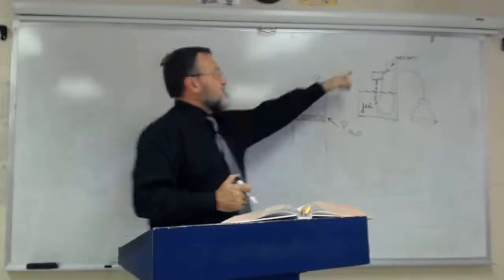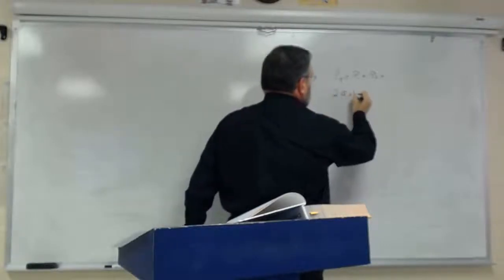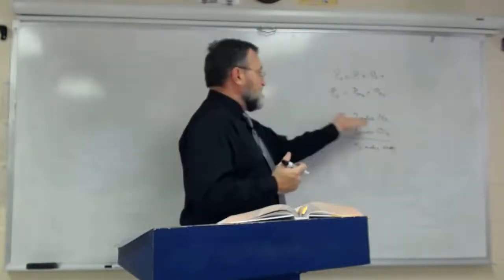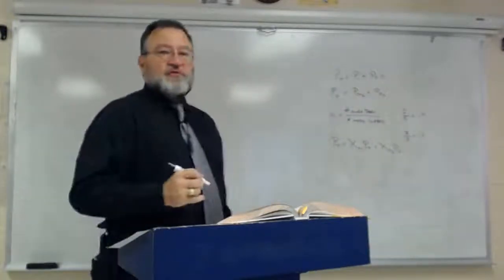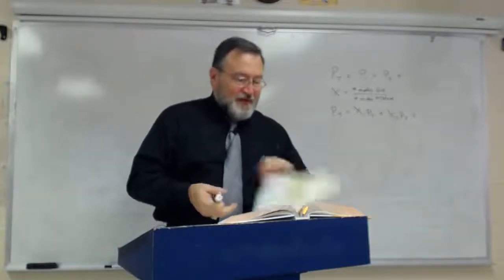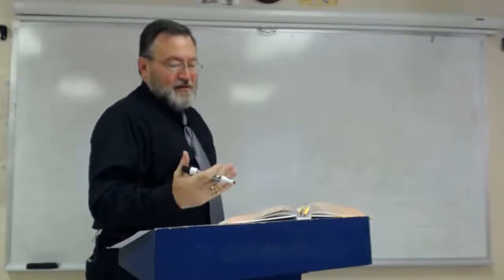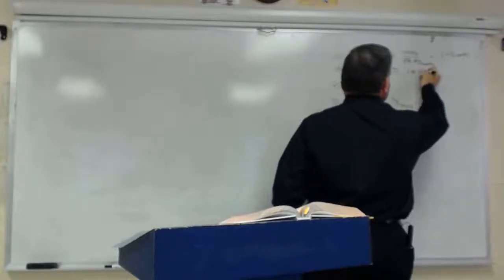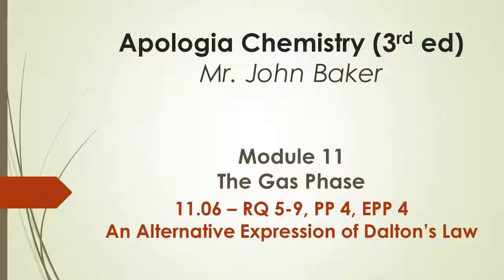Chemistry 11.06 - RQ5-9, PP4, EPP4 and Alternative Expression of Dalton's